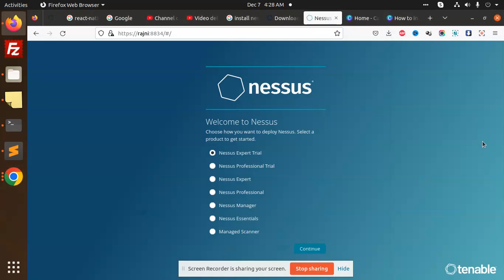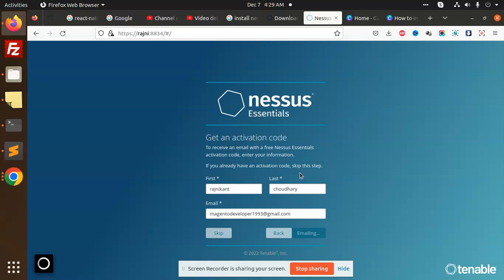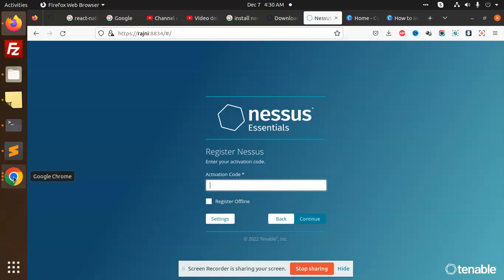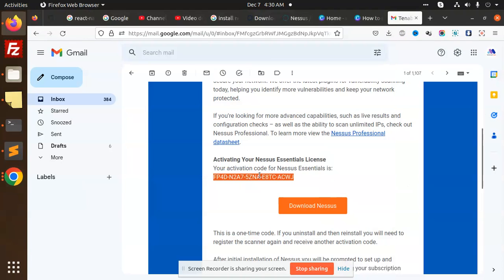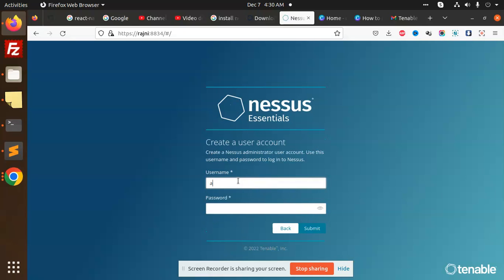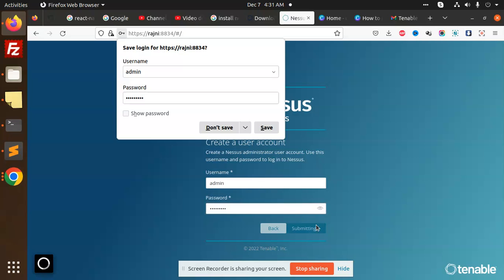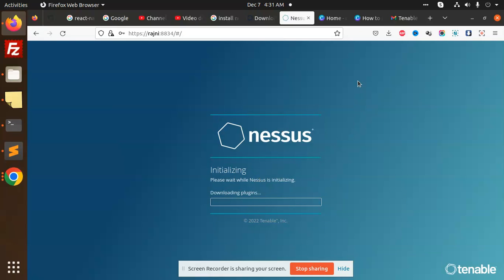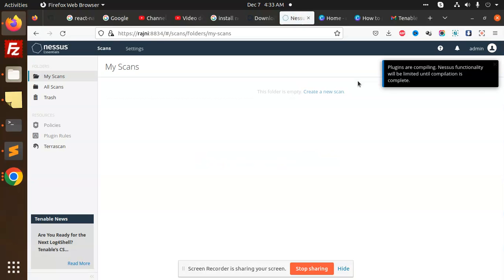Install and Configure Free Nessus Vulnerability Scanner in Ubuntu